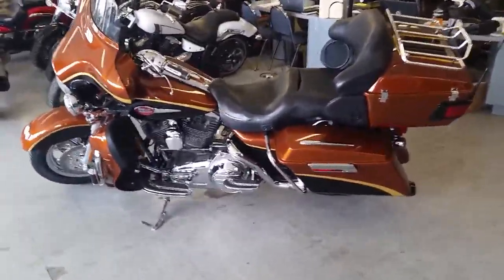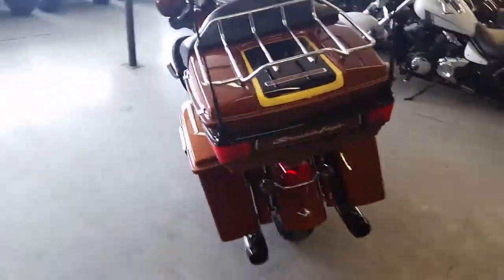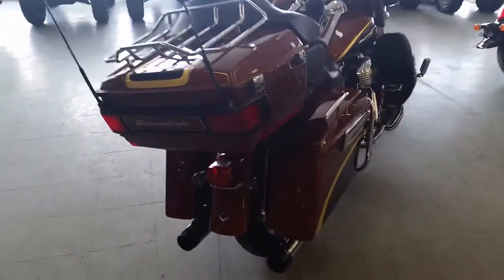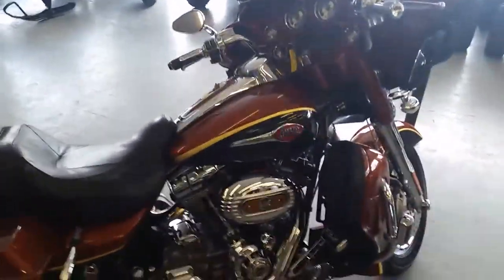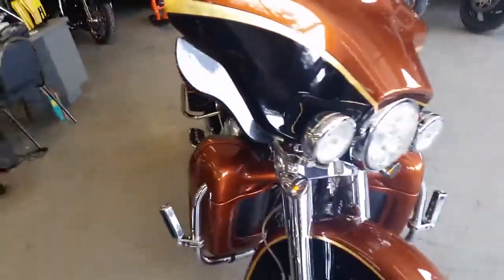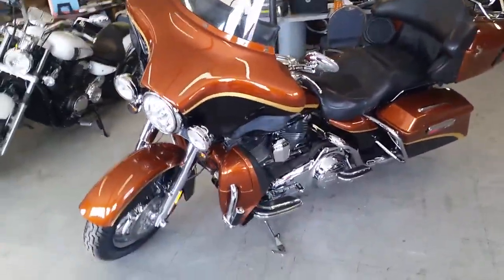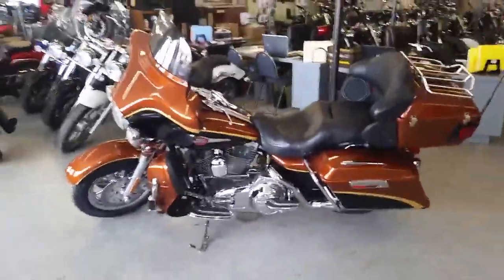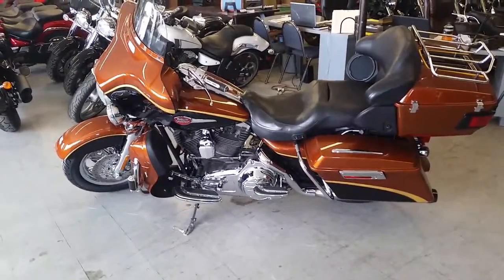2008 Harley FLHTCUSE3 U24021